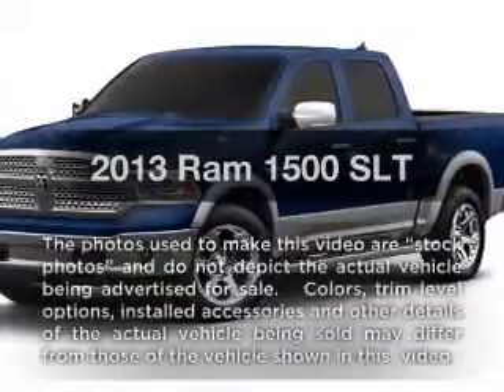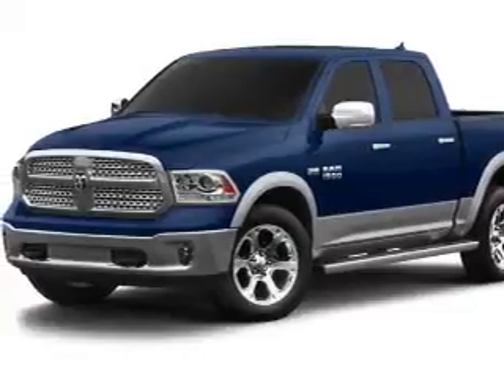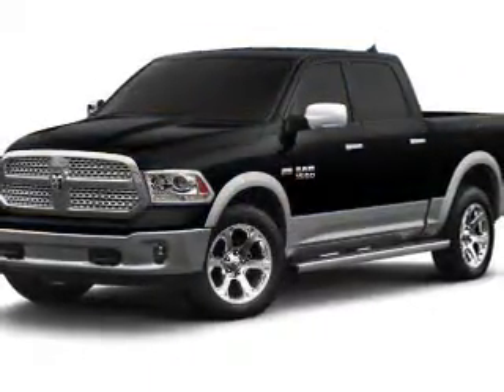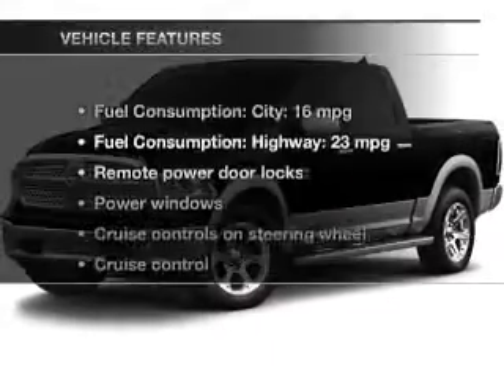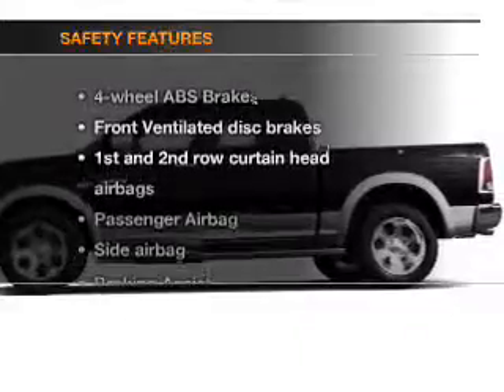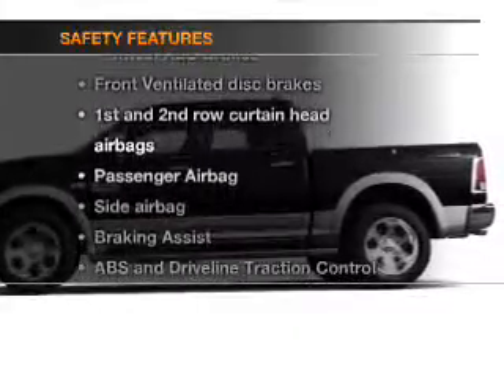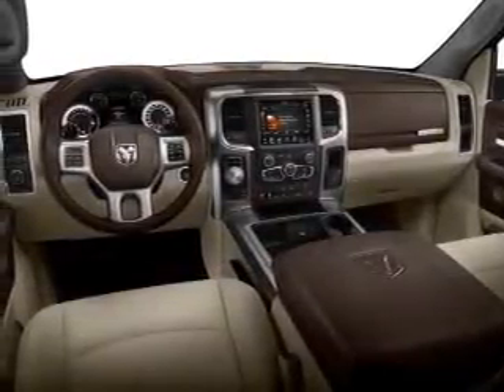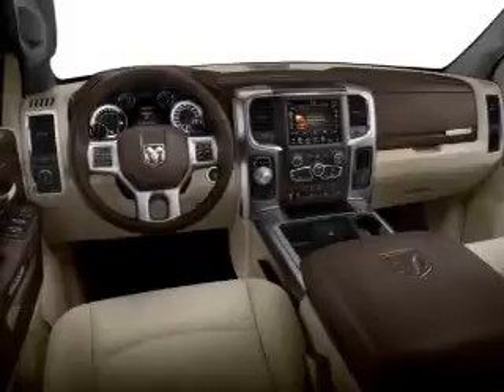2013 Ram 1500 - Orland Park IL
Year: 2013
Make: Ram
Model: 1500
Trim: SLT
Engine: 5.7 liter 8 cylinder 16 valve
Transmission: Automatic
Color: True Blue Pearlcoat
Mileage: 0
Address:
15941 S. 94th Ave.